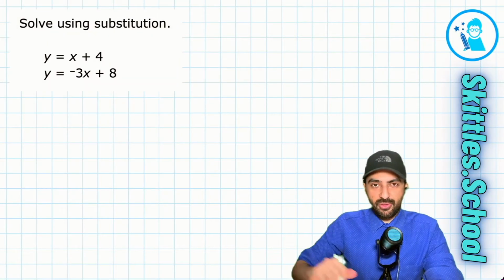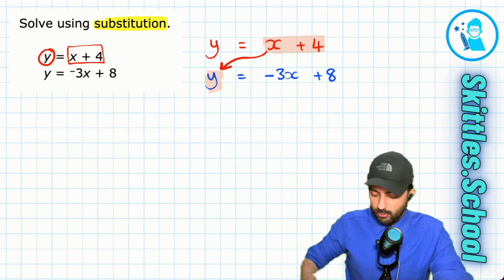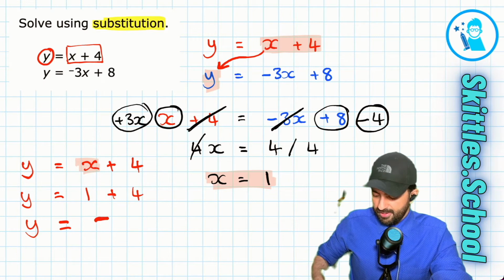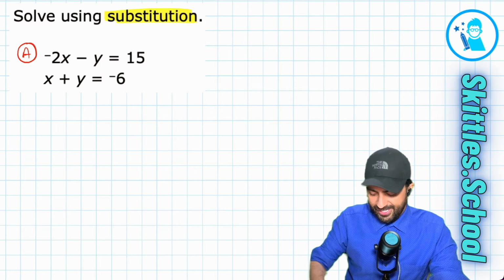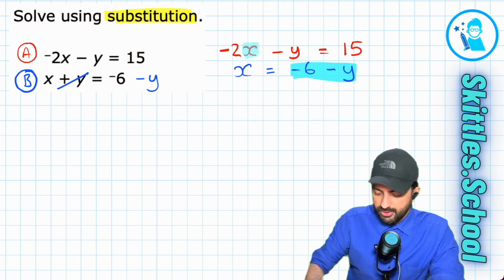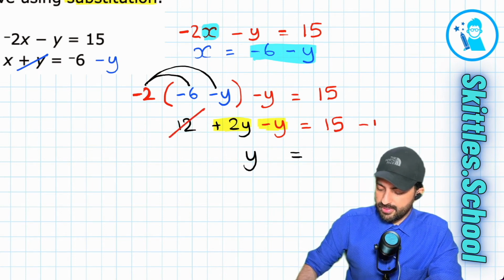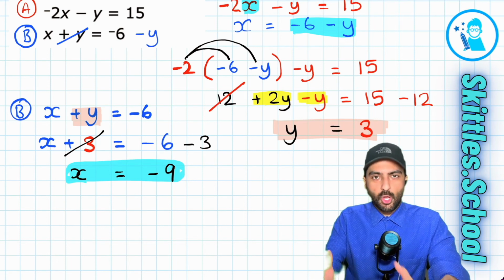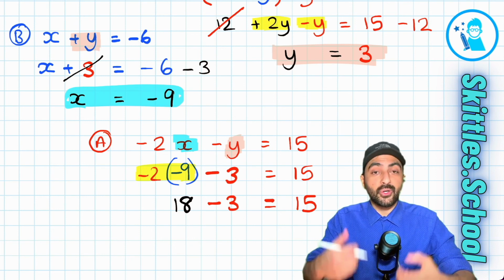GCSE SIMULTANEOUS EQUATIONS : Substitution Method | Learn the simple method to find the solution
Key skills in this video solution:
- Substitution

PART 3 RELEASING SOON : SOLVING SIMULTANEOUS WORD PROBLEMS

Hope you liked the new format of the videos. Any questions or suggestions drop them in the comments.